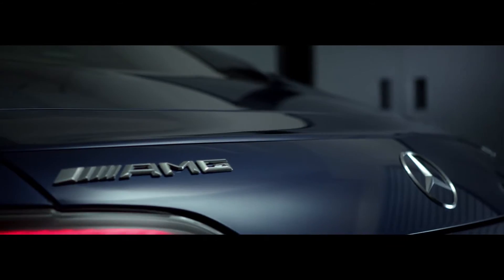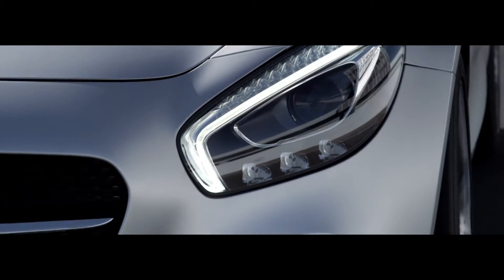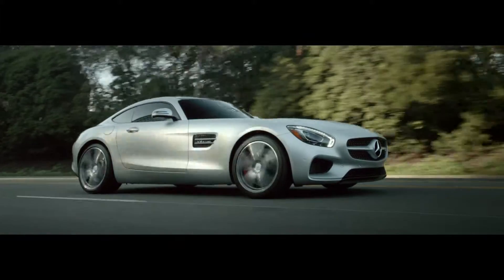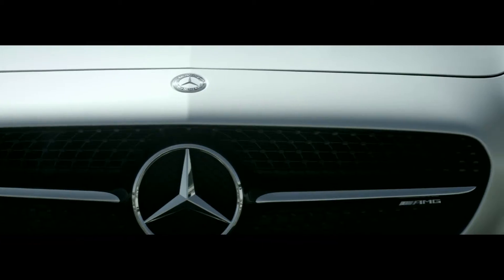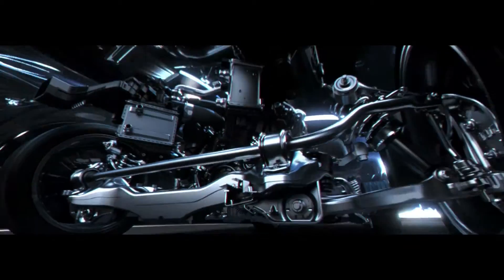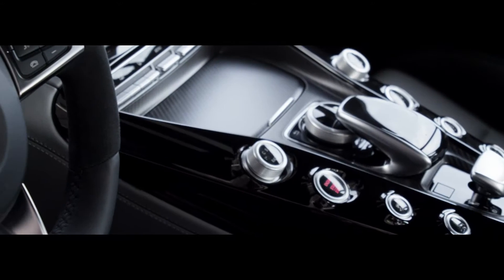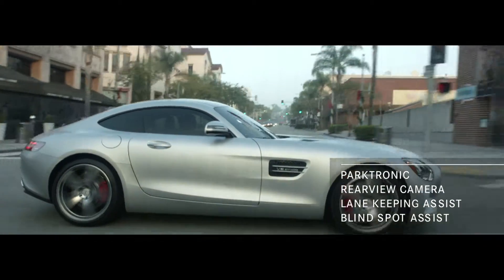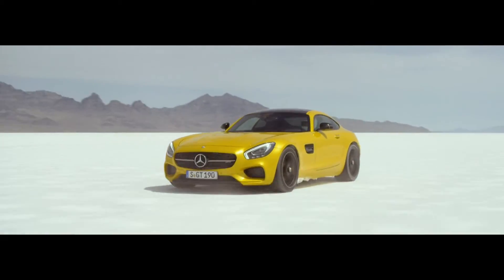AMG GT S Video Brochure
Just arrived! From racetrack to road this all-new handcrafted 503-hp 4.0-liter V-8 thrusts power into a new era. Twin turbos mounted inside the "V" force-feed massive boost to each Direct Injected cylinder, and express-deliver 60 mph in 3.7 seconds. All 479 lb-ft of its torque is unleashed at just 1,750 rpm, with a growling exhaust note you can revel in or reel in, as you wish.